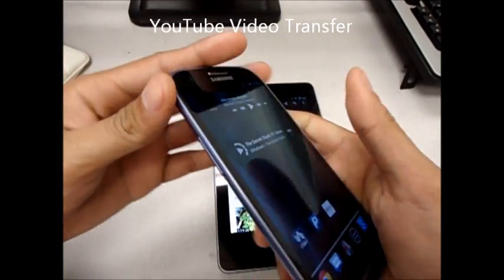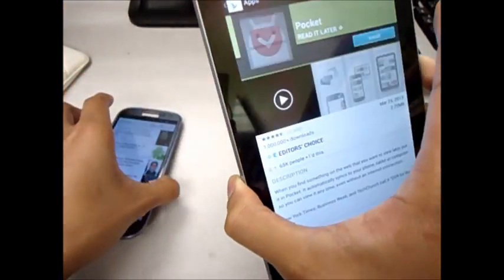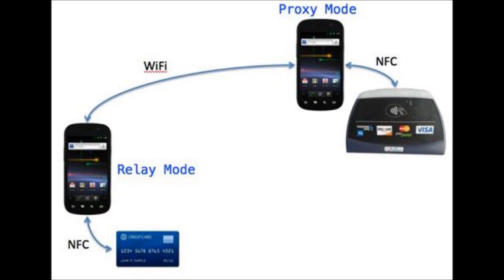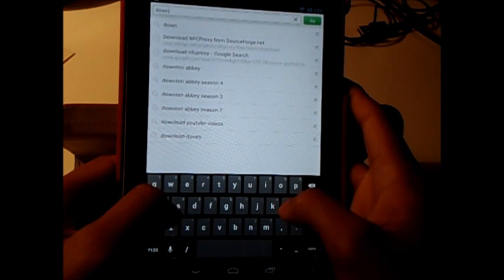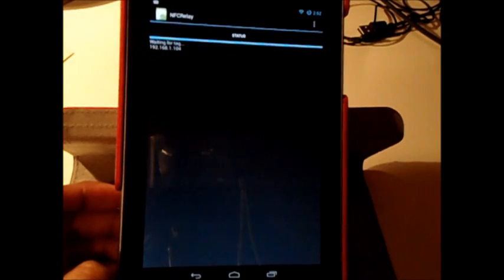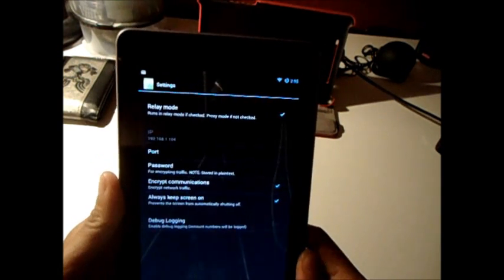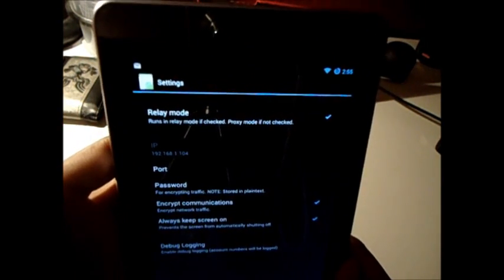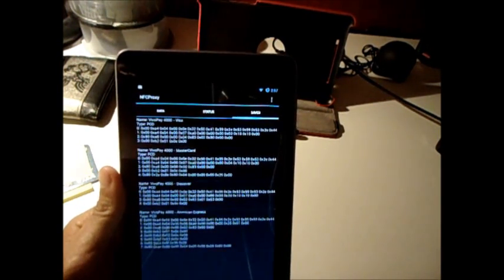NFC Hacking: NFCProxy with Android Beam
The purpose of this video is to present and discuss a particular topic that is related to my EEE 4994 -- Ethical Hacking course with Dr. Faisal Kaleem in Florida International University.